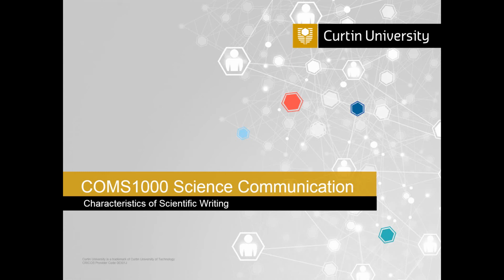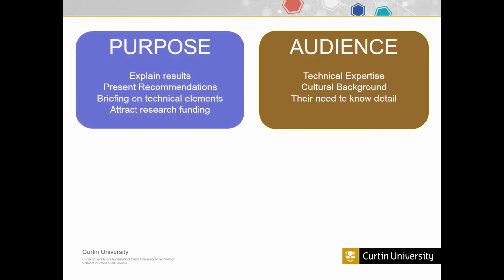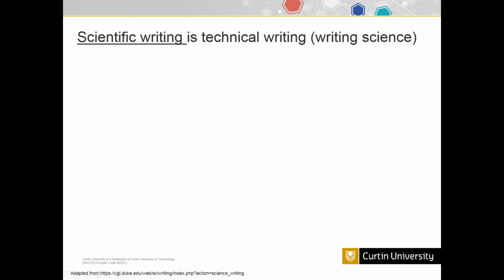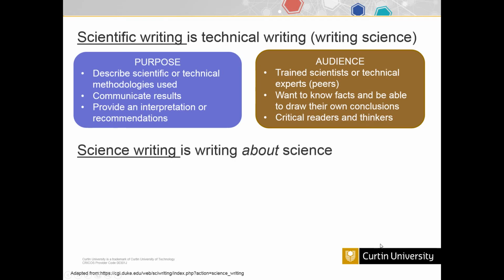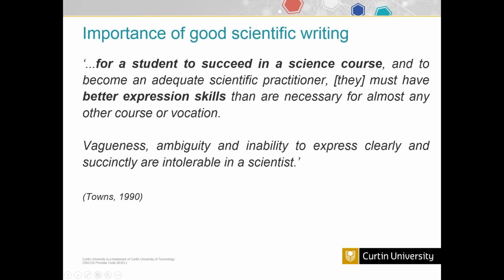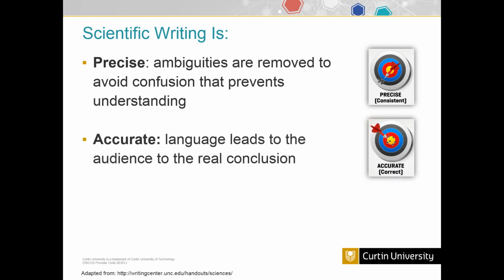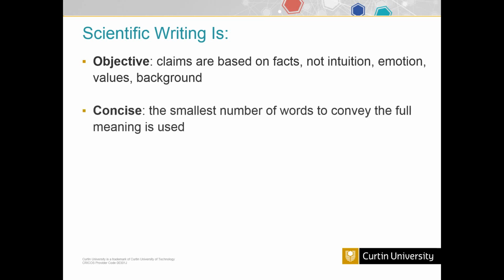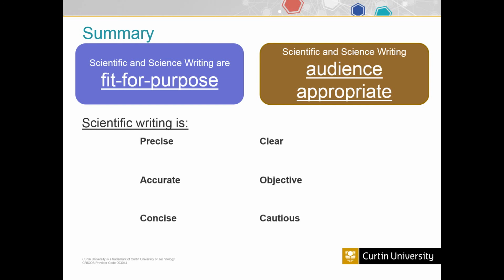COMS1000 - Characteristics of Scientific Writing